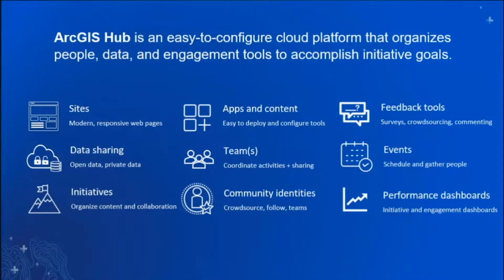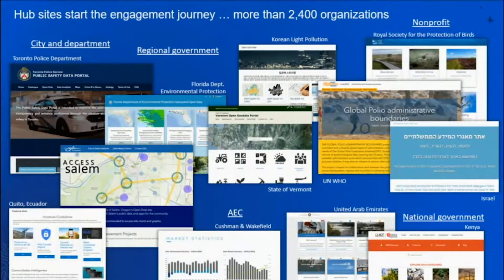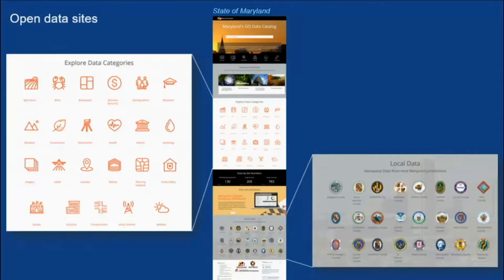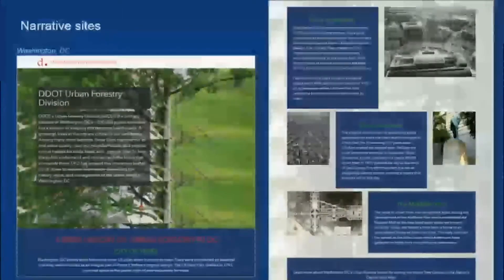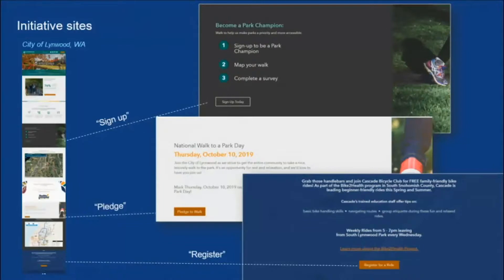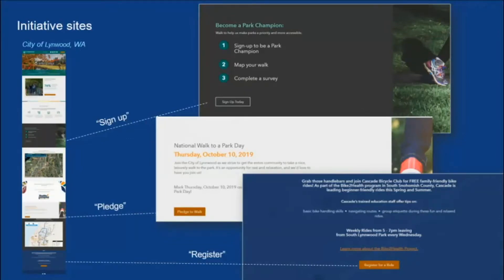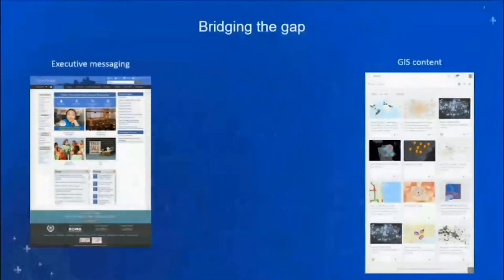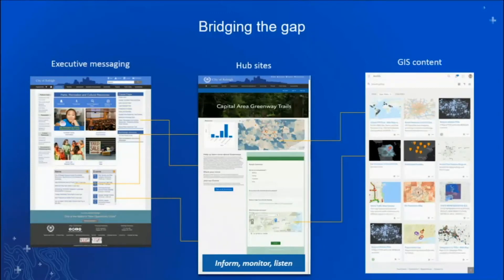Bridging the Gap: Common Patterns and Ways People Use ArcGIS Hub Sites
From open data sites to narrative storytelling-based sites, to performance management sites…watch this short Hub How-To video to learn more about the different types of sites people build using ArcGIS Hub.